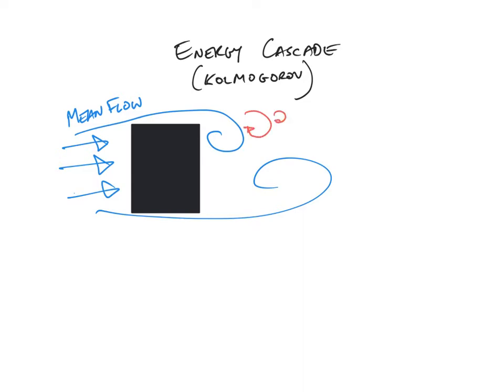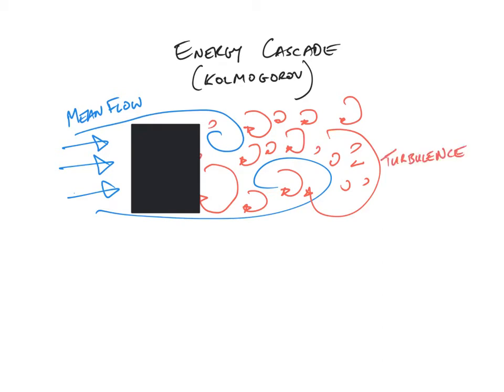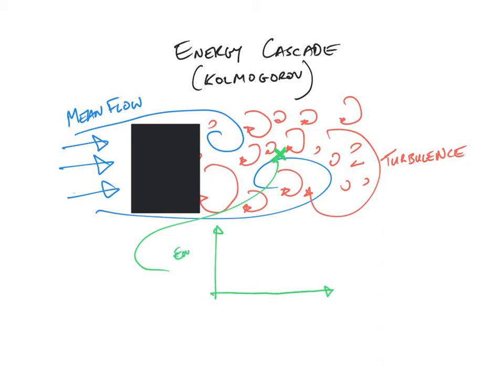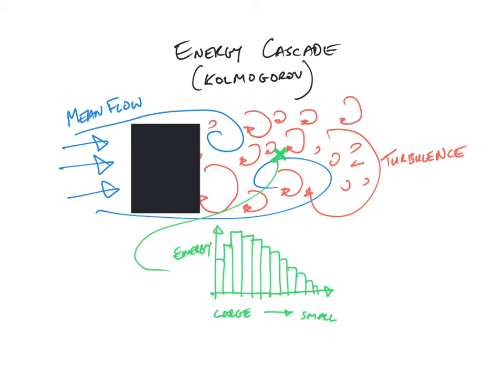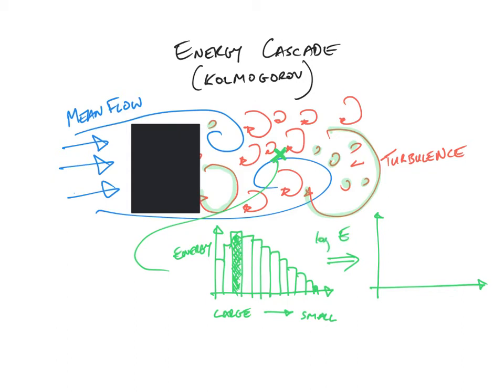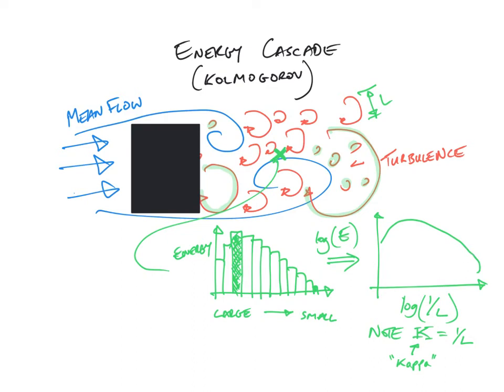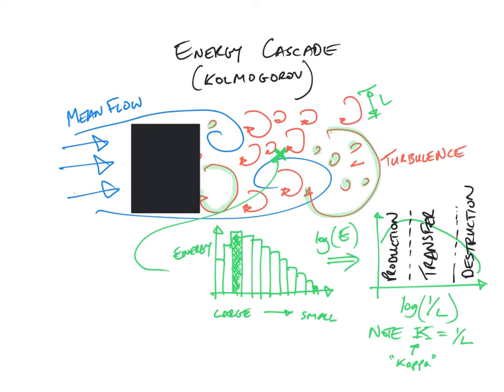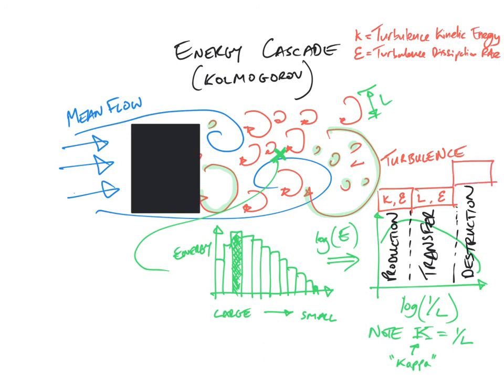Advanced CFD course: turbulence energy cascade